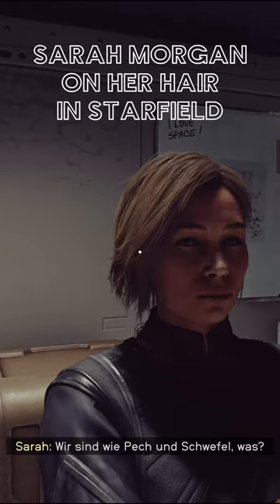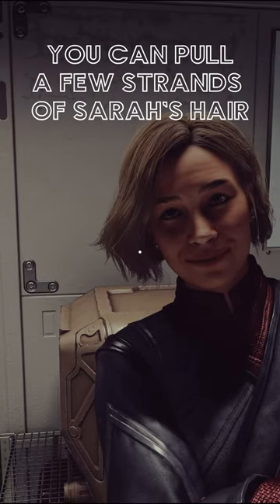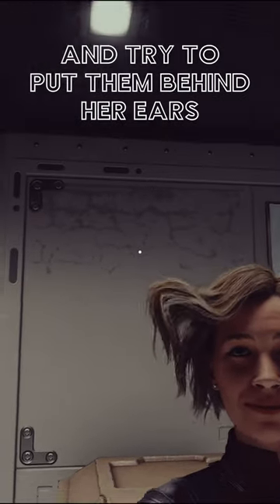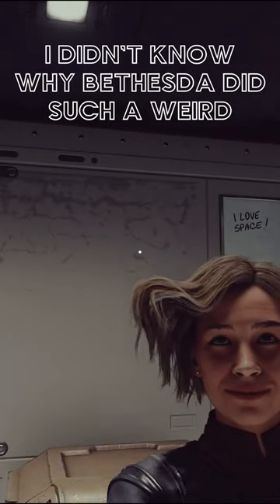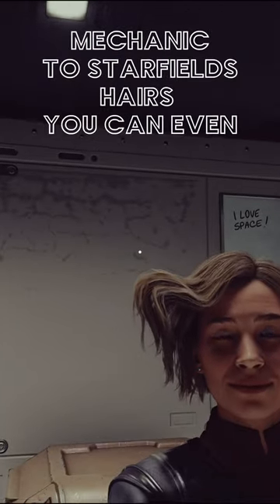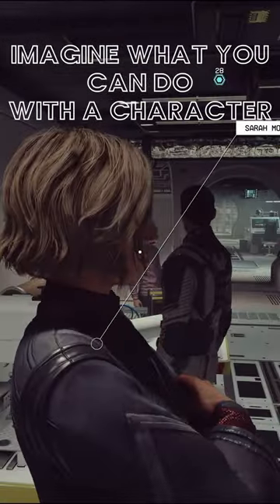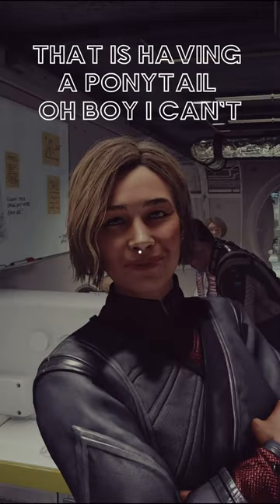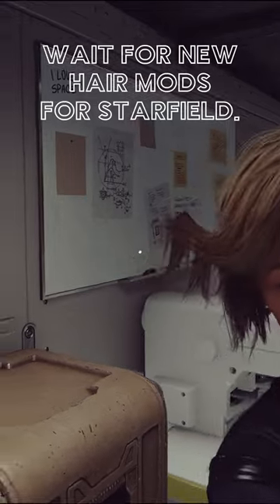in Starfield you can pull Sarah Morgan on her Hairs !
In this short Video you will see how you can Pull Sarah Morgan on her Hairs in Starfield !